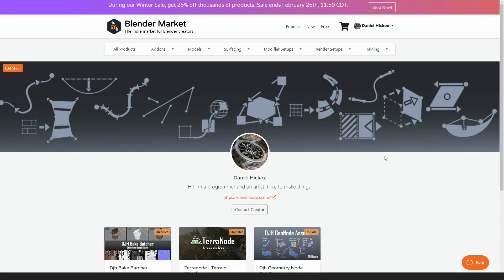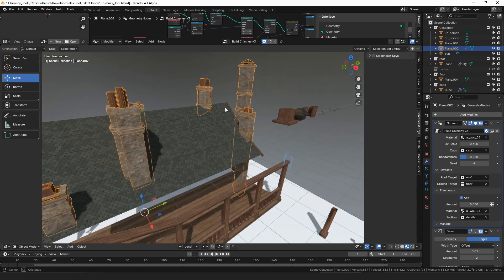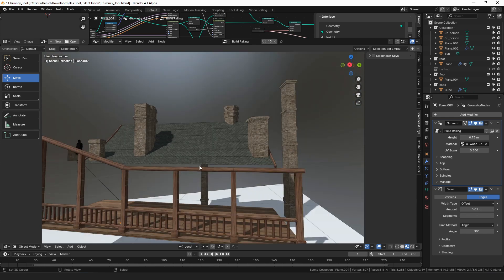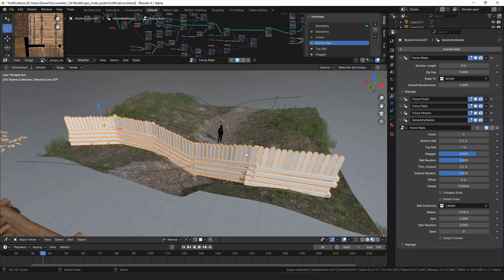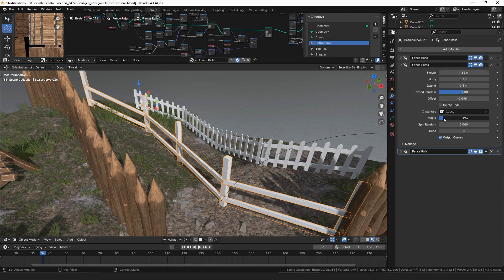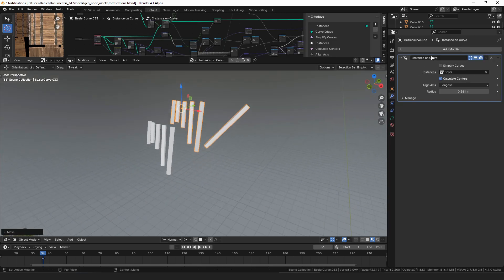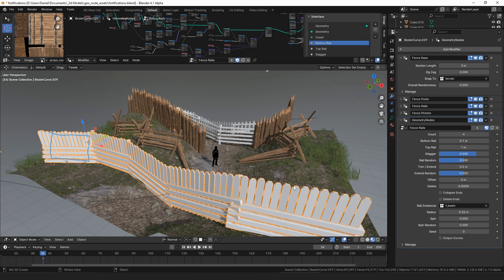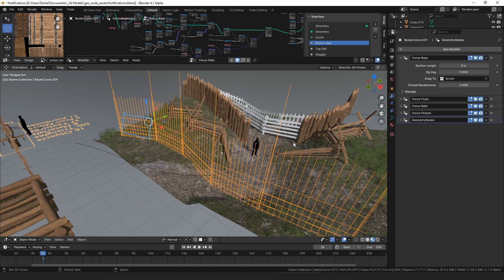New Nodes Preview: Blender Geometry Node Assets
A first look at some nodes that I am currently working on.  The two I show are a chimney generator for the Build modifiers and a set of new nodes for building fences.

The above links are for a collection of Geometry Node setups for Blender that I extracted from my project files.   They are all setups I found useful for creating something, now neatly packaged as an asset collection.

0:00 blender market sale (2/20-2/25)
0:34 preview: build chimney
2:31 preview: fence modifiers